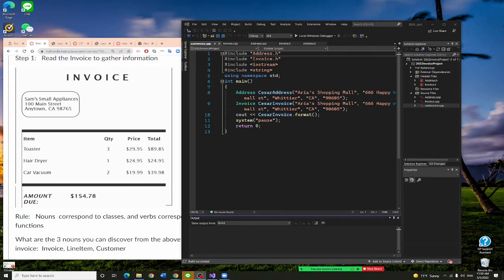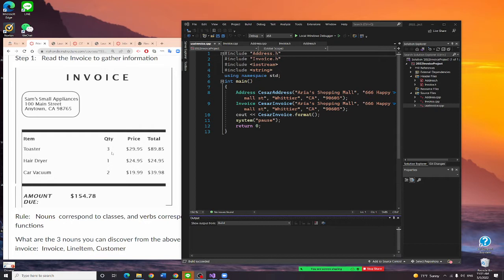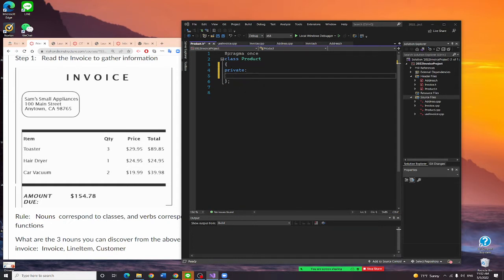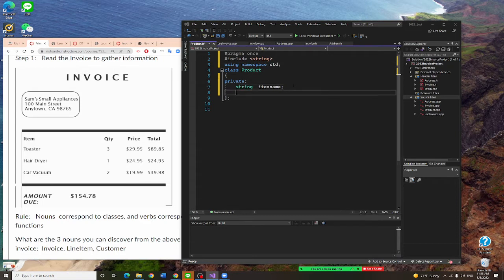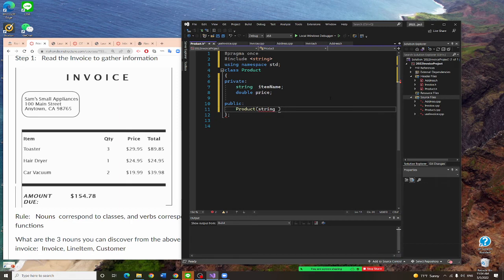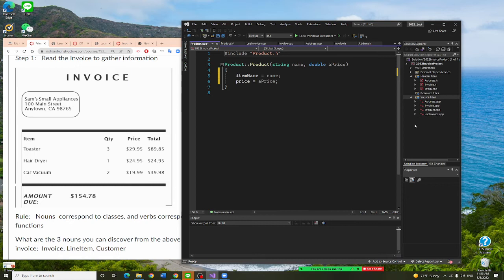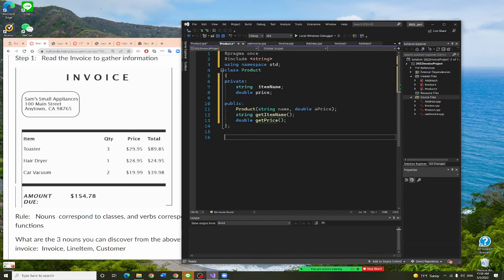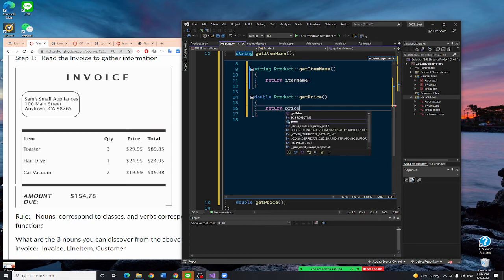C++ Invoice project product class